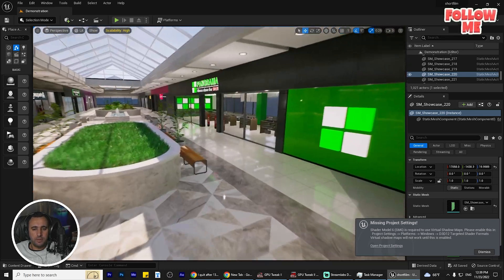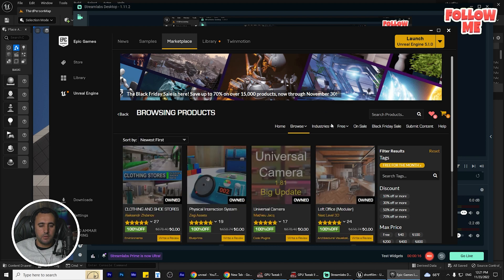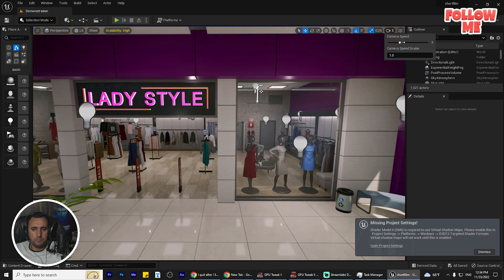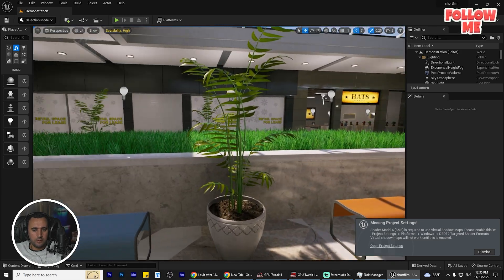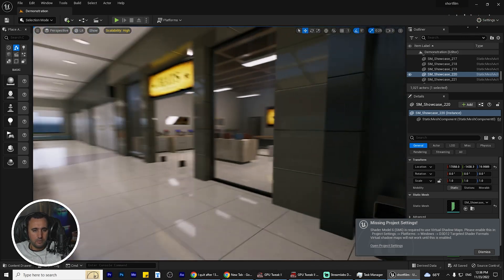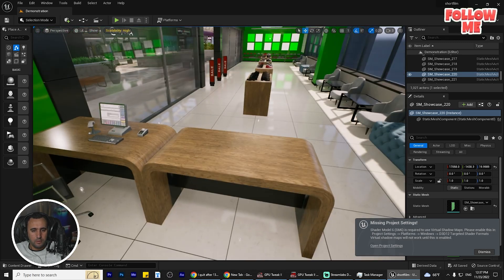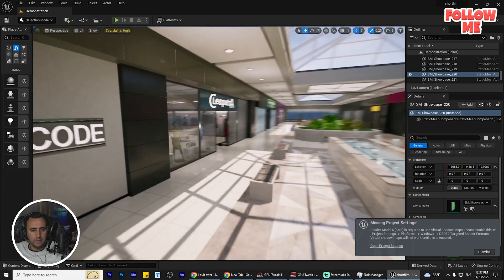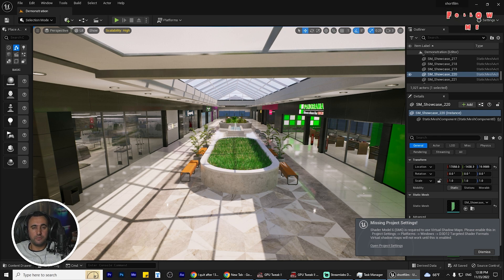Unreal Engine 5 2022 Free Assets | Free for the Month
Unreal Engine November 2022 Free Assets
جديد شهر ابريل لعام 2022 || Free for the Month || Unreal Engine 4&5
Thousands of "Secret" Free Assets for Unreal Engine Virtual Production
البكجات المجانية لشهر مايو 2022 || Free For The Month || Unreal Engine 4&5
جديد شهر فبراير لعام 2022 || Free for the Month || Unreal Engine 4
جديد شهر اكتوبر 2021 || Free for the Month || Unreal Engine 4
Imagining BLOODBORNE 2 | Unreal Engine 5 HD 4K 2022 - Fan Concept Trailer
جديد شهر  لعام 2022 || Free for the Month || Unreal Engine 4

جديد شهر  2021 || Free for the Month || Unreal Engine 4

Nils Gallist
triMirrorTV
Reallusion
Quixel
Gorka Games
pwnisher
Matt Aspland
Solomon Jagwe
Smart Poly
MR3D-Dev
UNF Games
askNK
Unreal Engine
JSFILMZ
Unreal Engine
UE5 - Paragon Converted to Metahuman (New Plugin)
Jobutsu
Digital Creator School
Cinematography Database
Treathers World
Travis Davids

Unreal Engine
Fractured Fantasy
Monoville
Alex G New Media Journalism
  GameV
InspirationTuts
Unreal Engine
Unreal Engine
Hany Ibrahim Mansour
Hafid Reyes
Maris Freimanis
Unreal Engine
Meta Human
GameSpot Trailers
Barış Özcan
IGN
Jinil Yoon
Zero Conditional
Eugenia Humans
 Cinematography Database
 J Hill
Fractured Fantasy
Unreal Sensei
 Bugworkout
Unreal Engine
Wobble Dagger Films
TeaserPlay
at0m
Mults
TeaserPlay
Easter GamersTv
VGBootCamp Clips
SportsNation

Lorry Hill
Gameplayrj
Digital Foundry
Unreal Engine
Lugin
Miles Cable
TateSpeech Daily
Pedro Mota
AlexShow
Markom3D
Ghost Whatsapp Status video
Gamefromscratch
TeaserPlay
Alexander Sokolyuk
Zz Man
Unreal Engine

TeaserPlay
Oyna Dedi
Alvaro Realtime Mayhem
MGFX Tutorial
LightSpeed Studios
Cinecom.net

ms. elixir
DG360
Unreal Engine
BFX Factory
JKucci
TeaserPlay

MFF VFX
RED D12